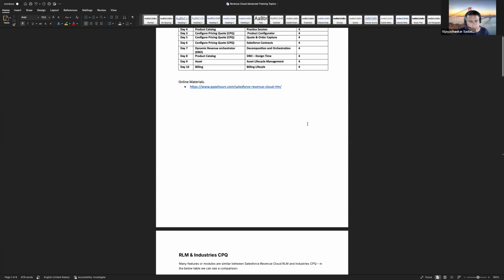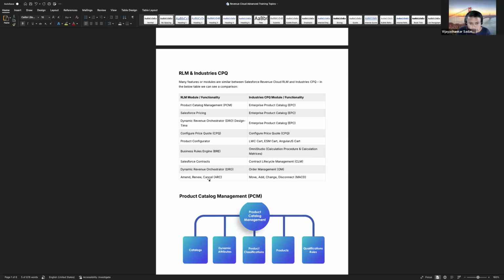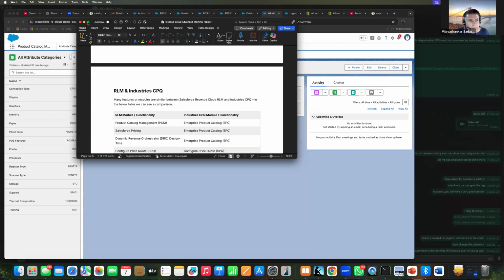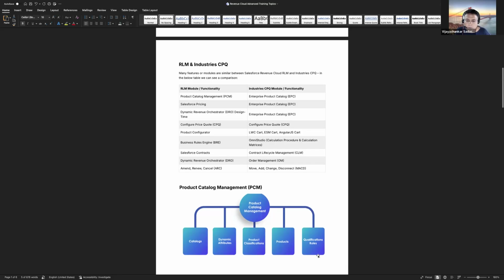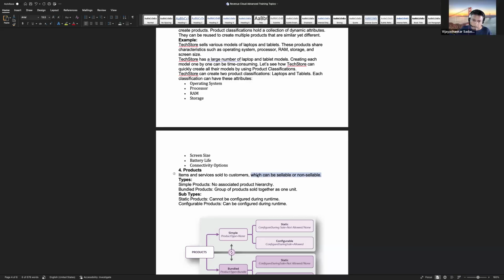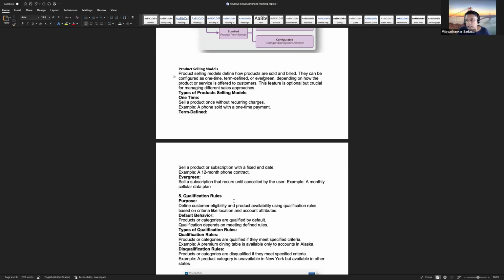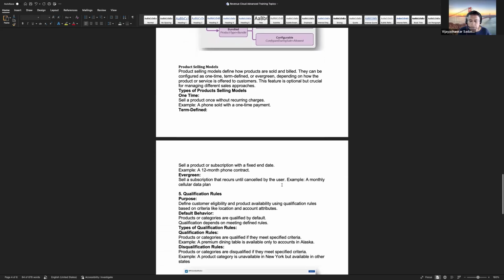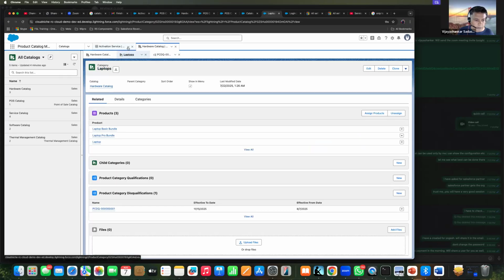Salesforce Revenue Cloud Training - Day1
Salesforce Revenue Cloud Product Catalog Management and General Overview of Business Terms.